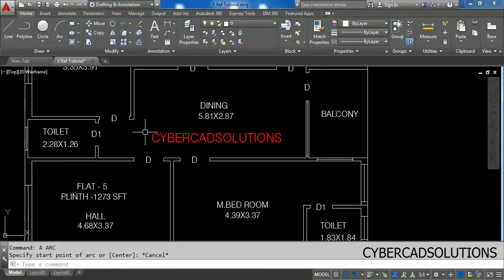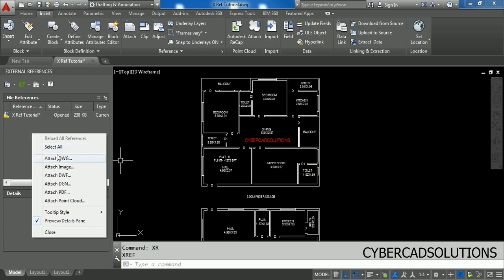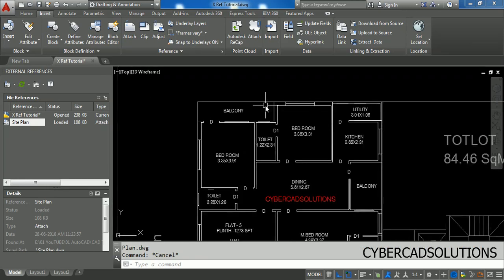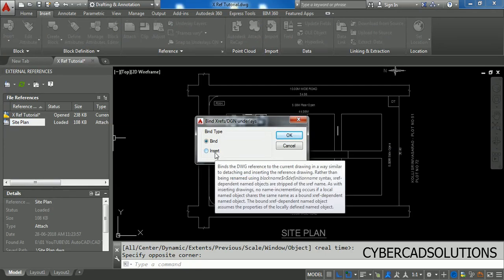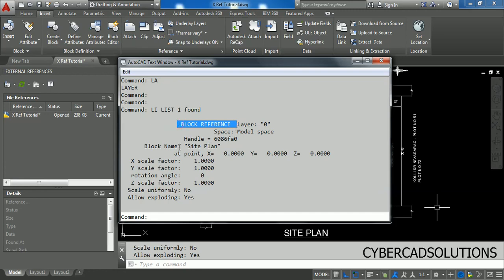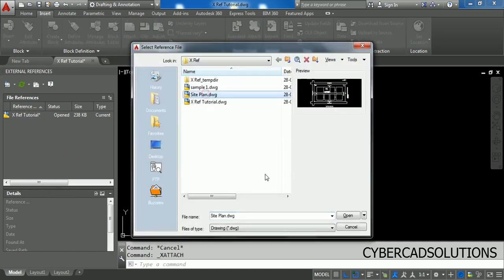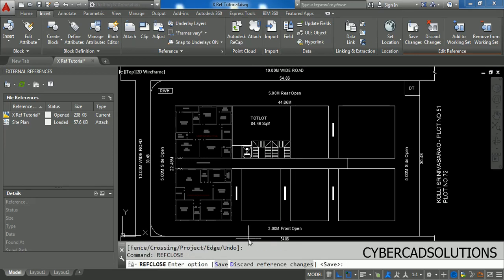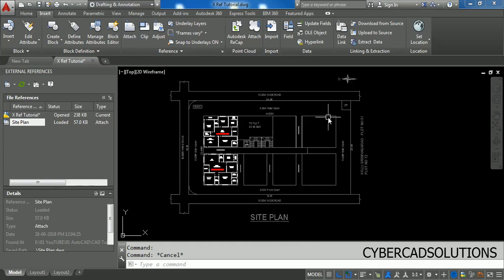How to use External Reference in AutoCAD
1. Attaching an external drawing to the current drawing.
2. Unload & Reload xref
3. Bind & Insert xref
4. Editing xref & Copying xref, Detaching xref